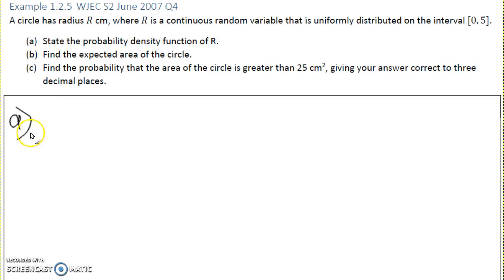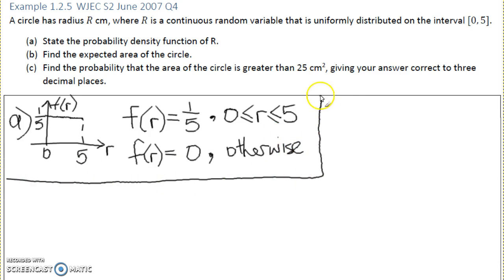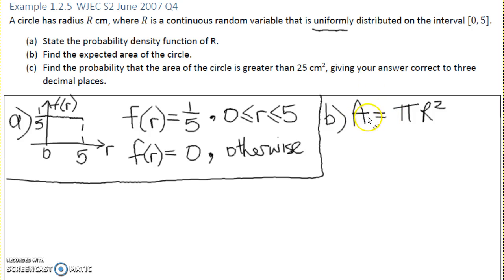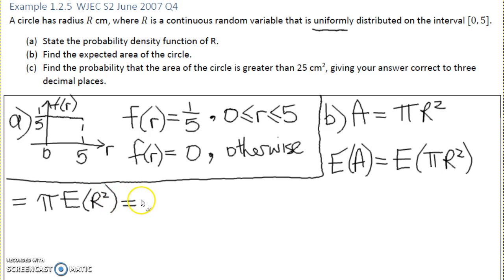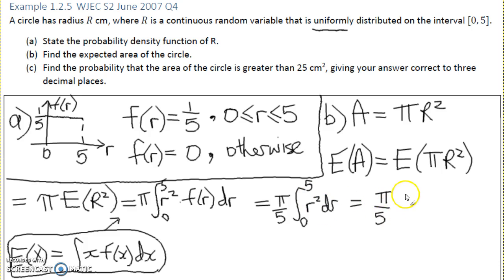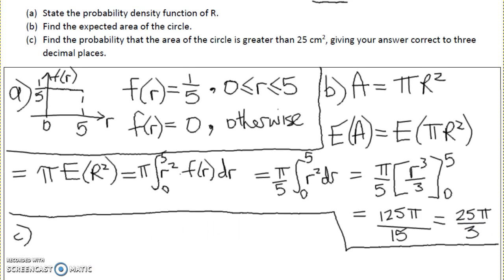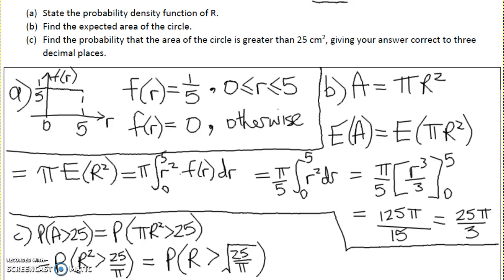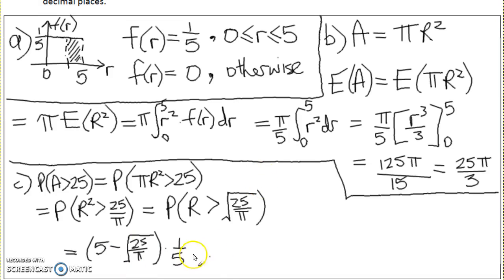WJEC S2 June 2007 Q4 uniform distribution